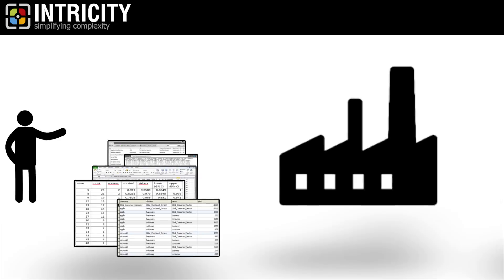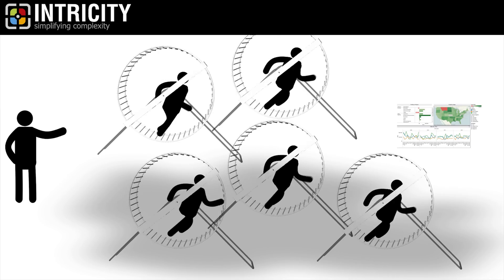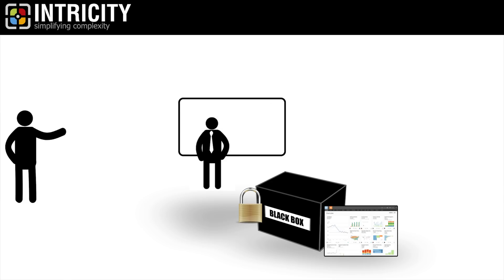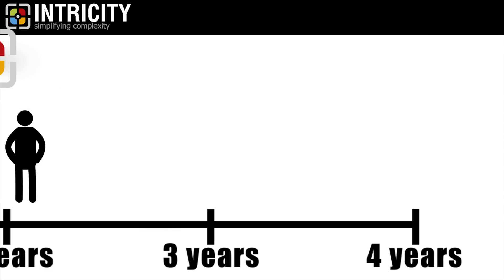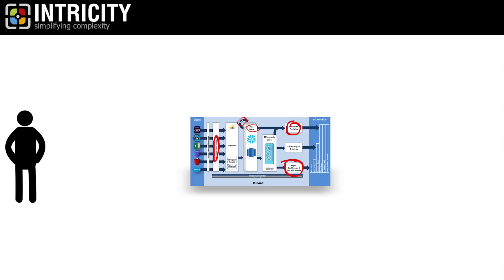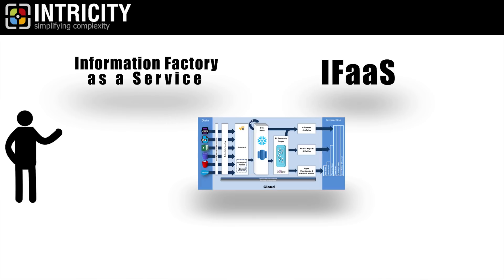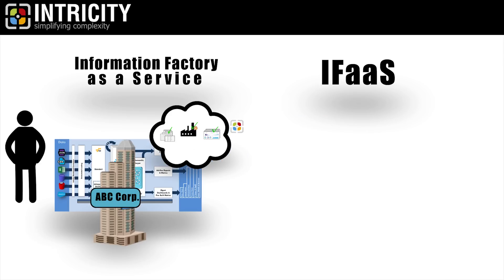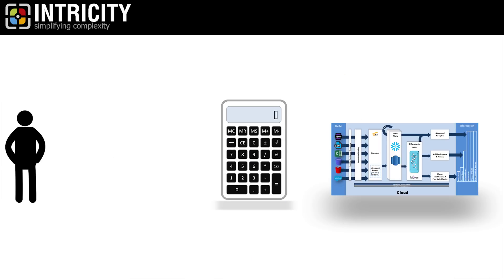Turning Data into Information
How do you go from Raw Data into Actionable Information? Well, asking somebody to do this as a side job, just means they won't have time for their real job.
In this video we introduce the Information Factory as a Service. Click on the link above to check it out.